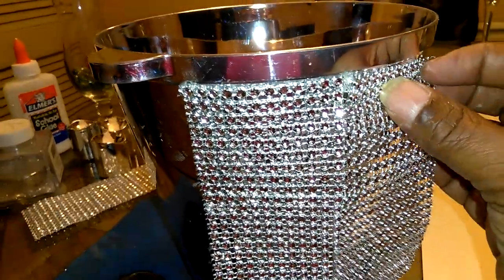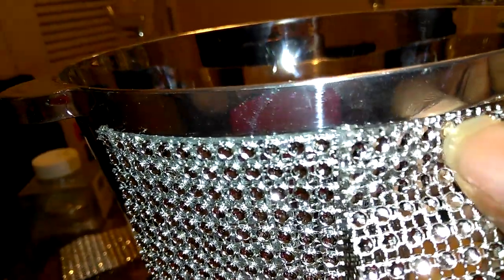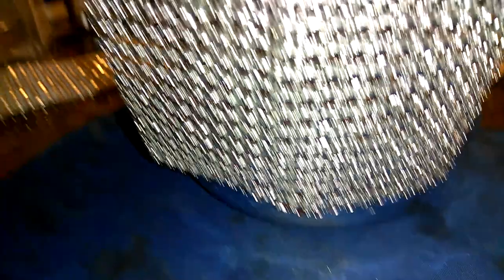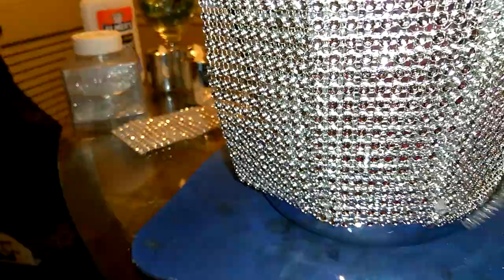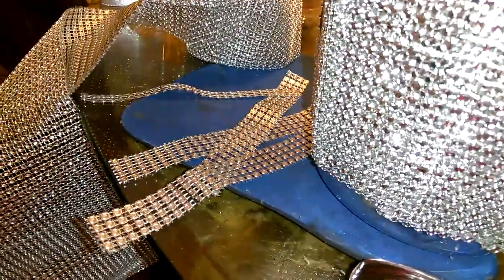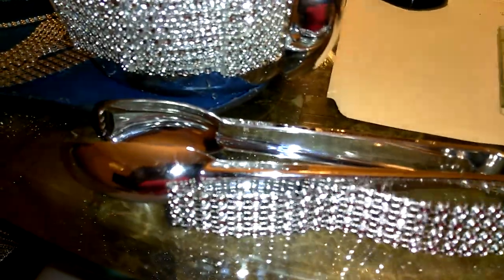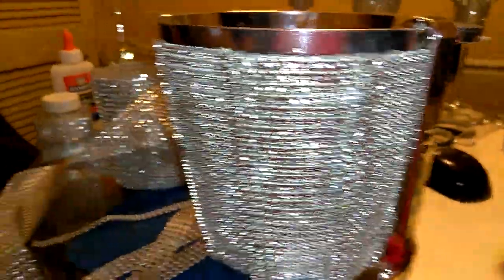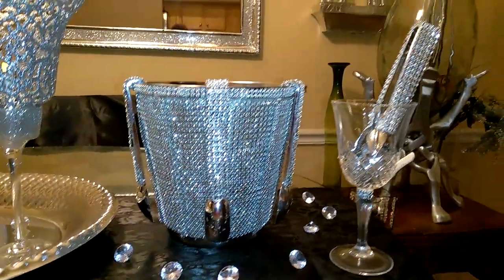Iced Bucket Bling Tutorial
DT ice bucket,glue gun,glue sticks and Bling Wrap. You can buy the large roll of Bling Wrap on Amazon. If you live in Atlanta area there's a fabric store on Jimmy Carter Blvd that sale it also.